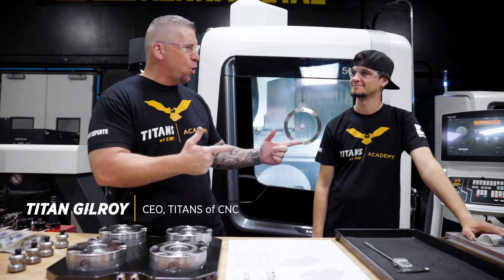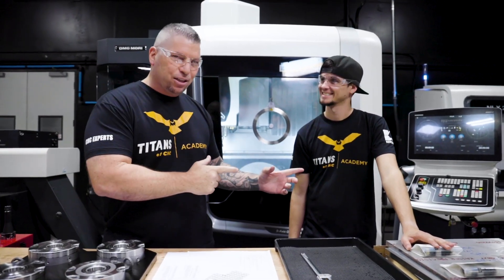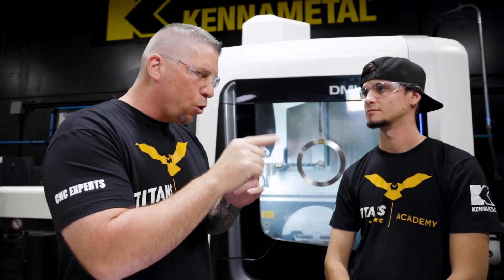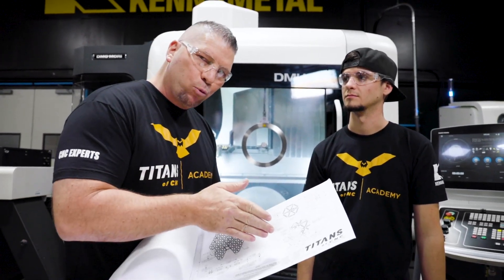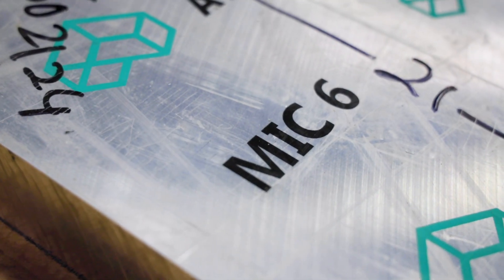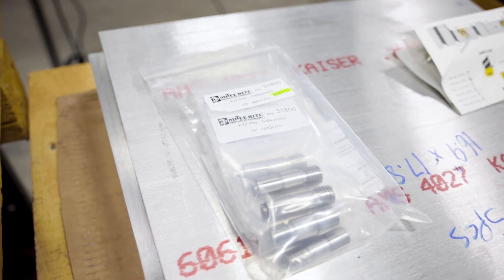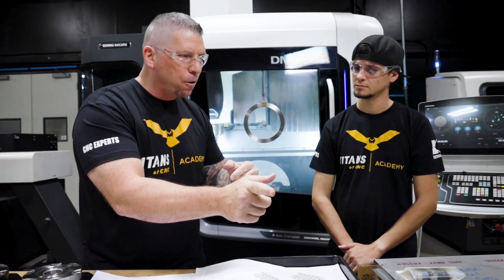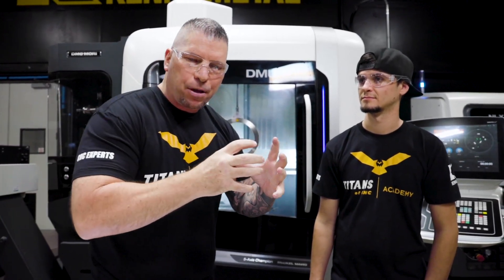Mastering Aerospace Machining | This Is What YOU Need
MB017E7JAFBH4VC